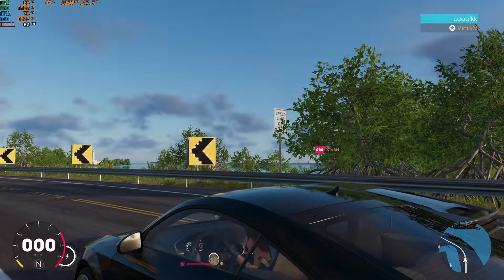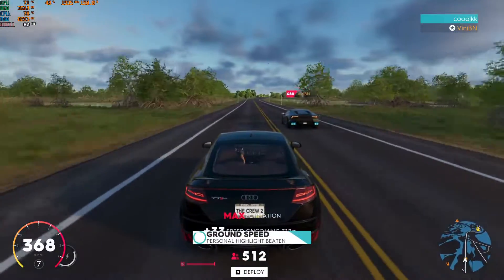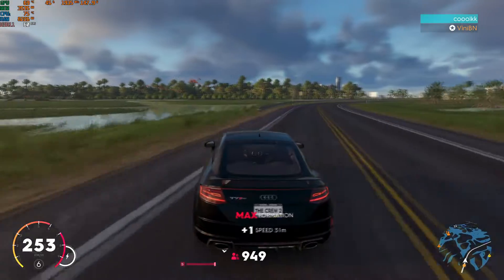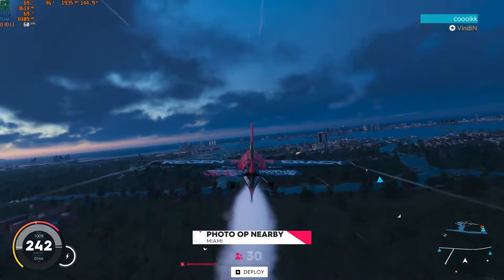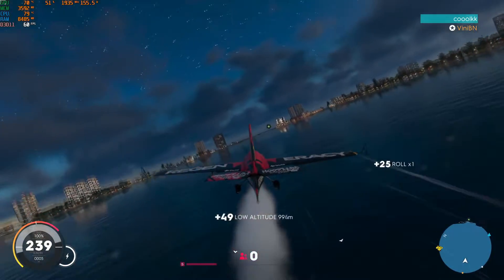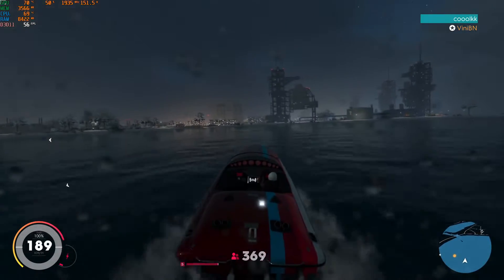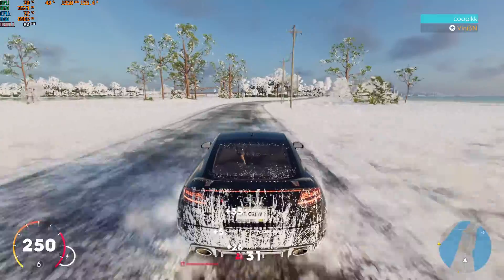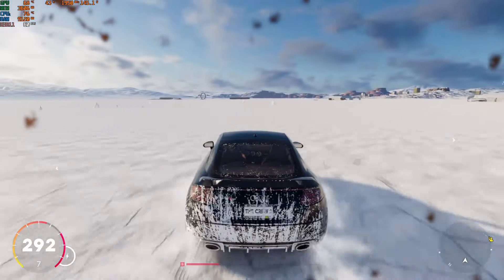RTX 3060 Ti | The Crew2 - 1080p - Max Settings! | Alienware Aurora R14 Ryzen Edition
🎥 Recorded on same computer.